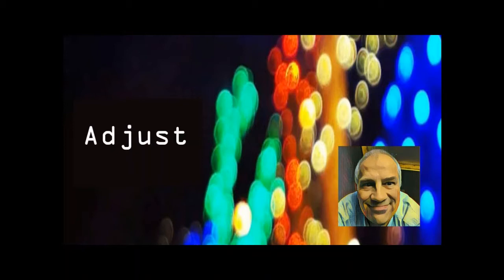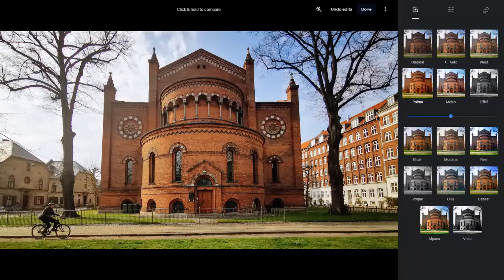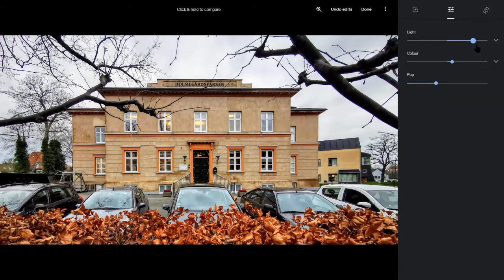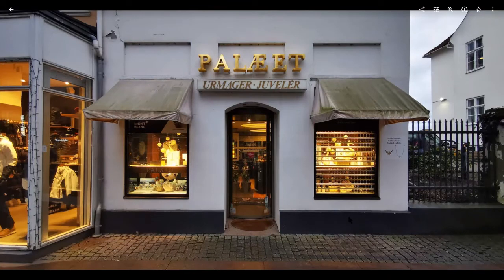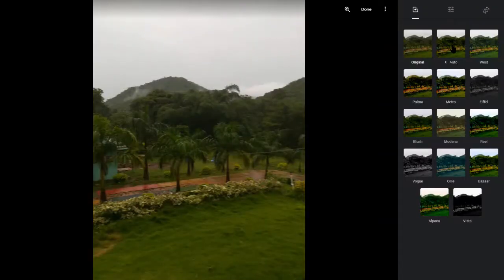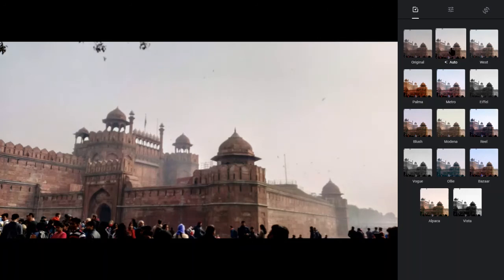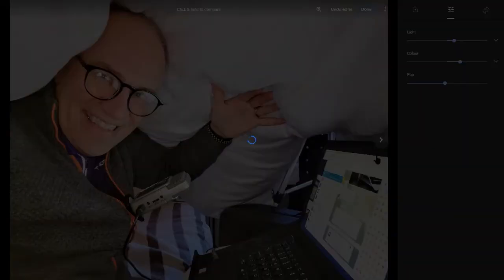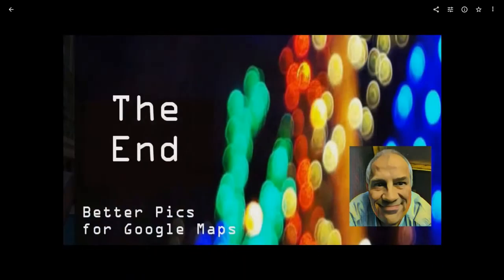Adjust (Desktop version)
Adjusting Brightness, Contrast, and Saturation in pics for Google Maps using Google Photos.

If you want to practice your adjustment skills on the images used in this video you can find them here: